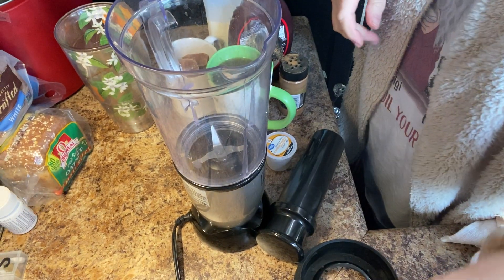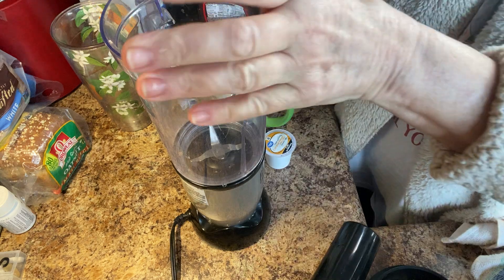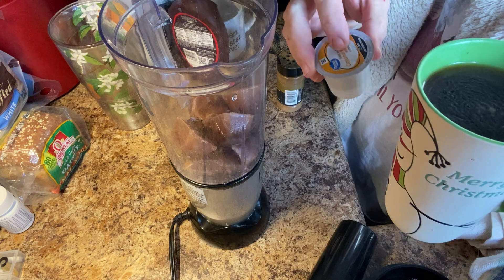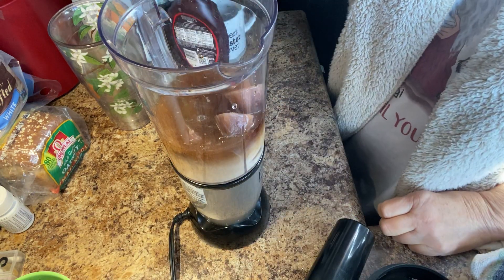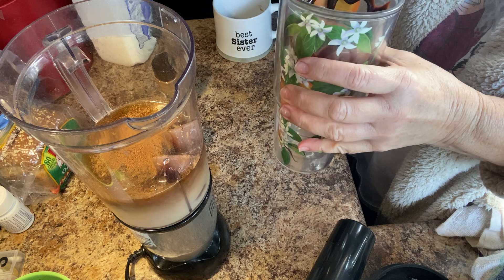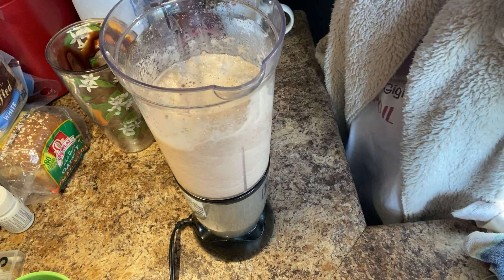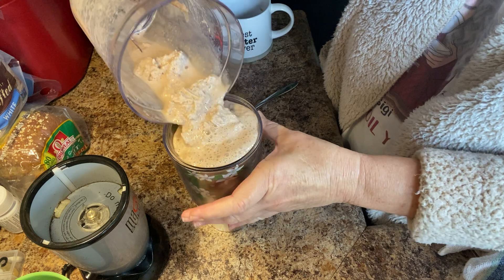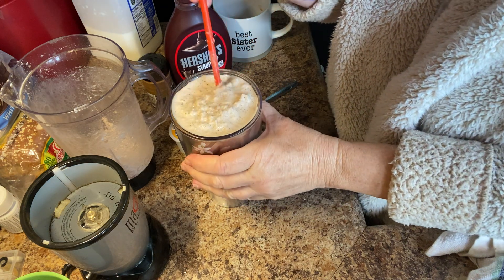Hot Chocolate, Pecan Cramel frozen COFFEE Topped with a chocolate drizzle and chocolate chips 👍🏼